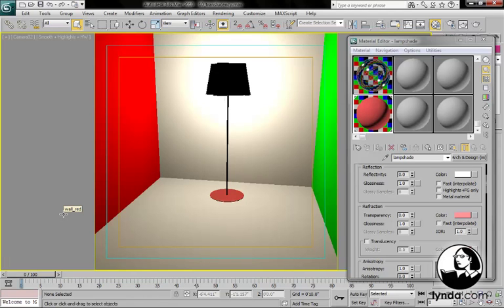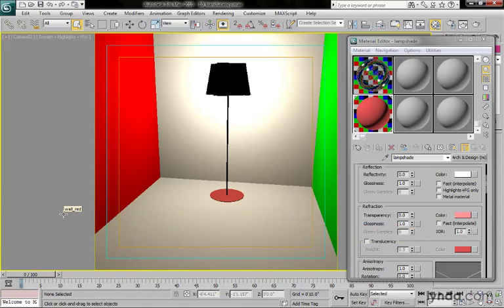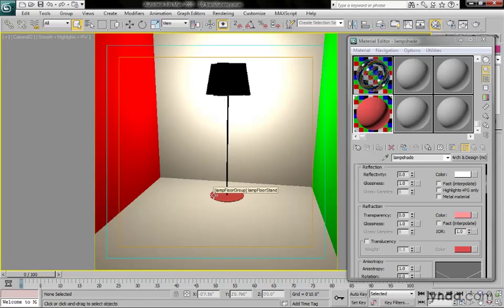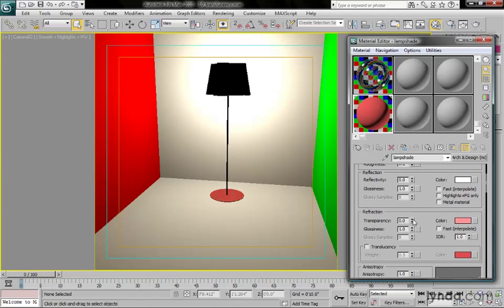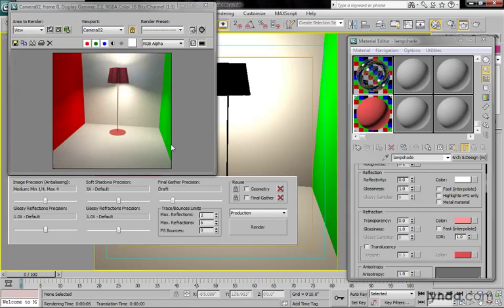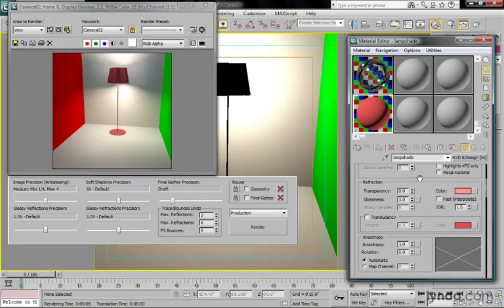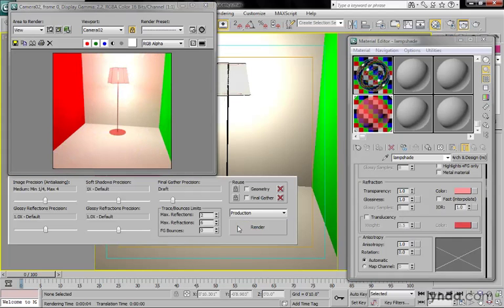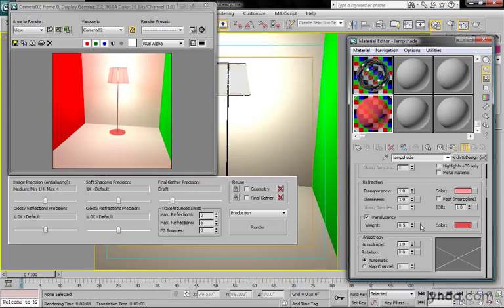05 09 Rendering translucency